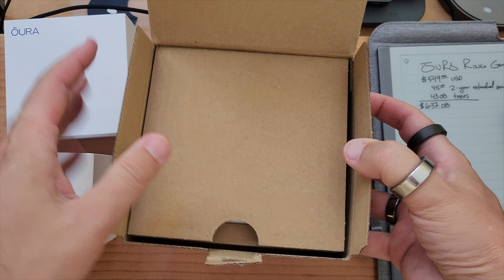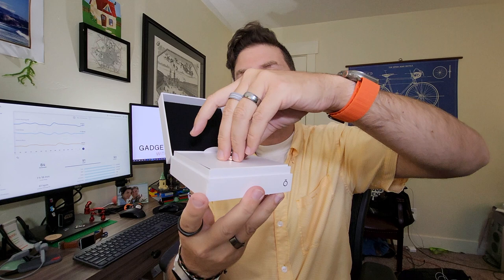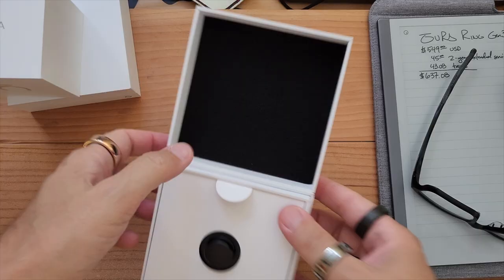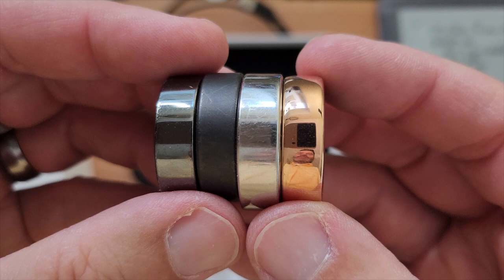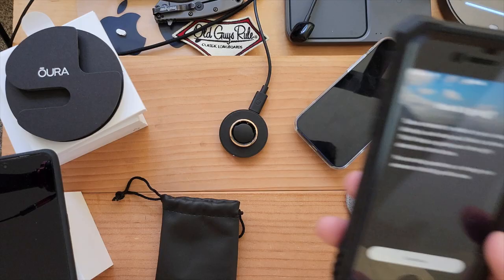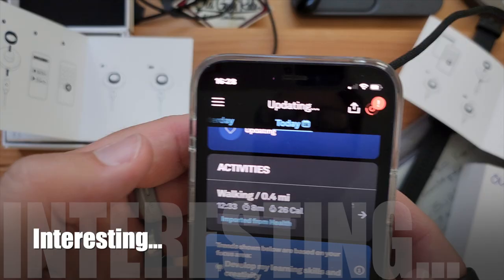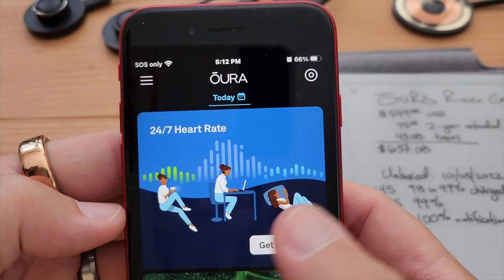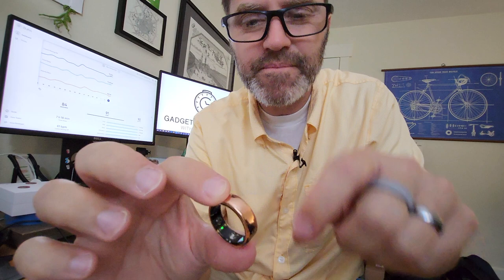ŌURA Ring Gen3, Rose Gold... (Cliff Notes version)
Did you know that ŌURA just released a new smart ring? Yep, and it is rose gold, horizon style...